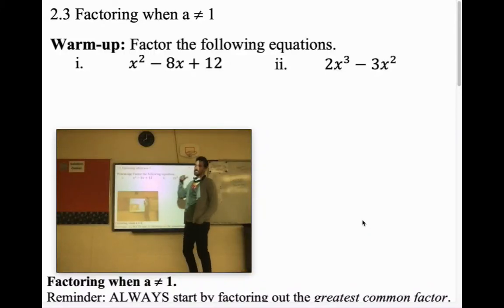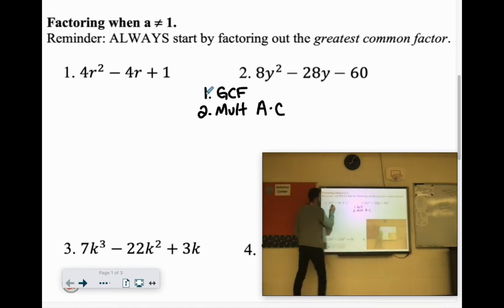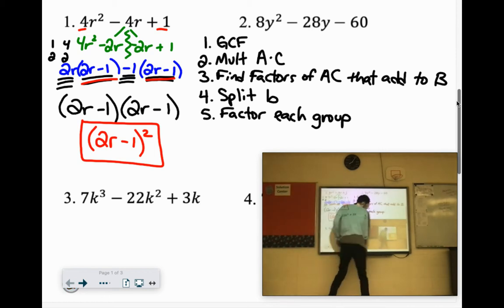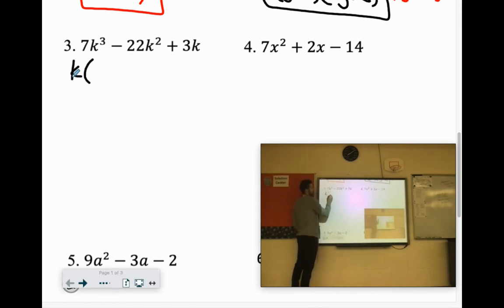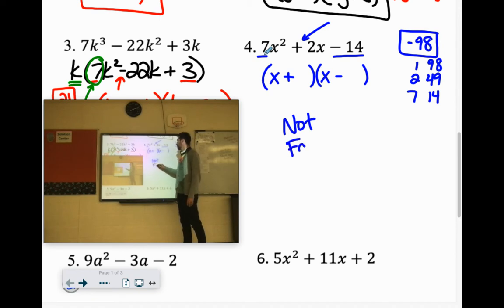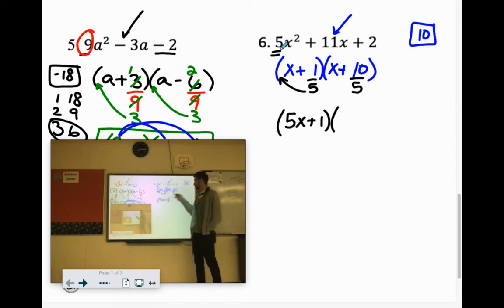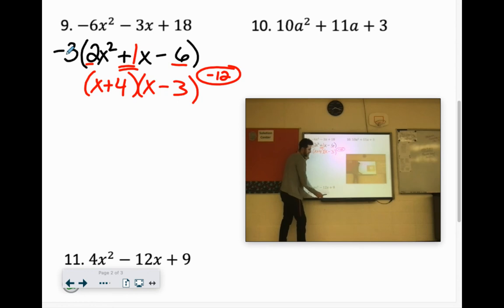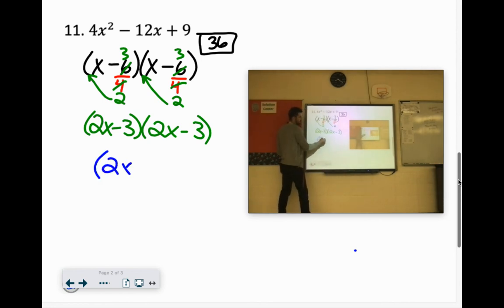A2 Factoring Trinomials Where A is NOT 1